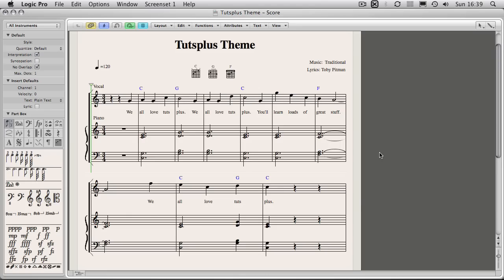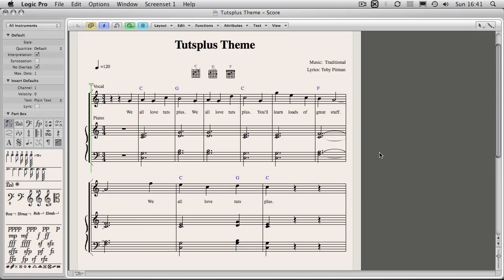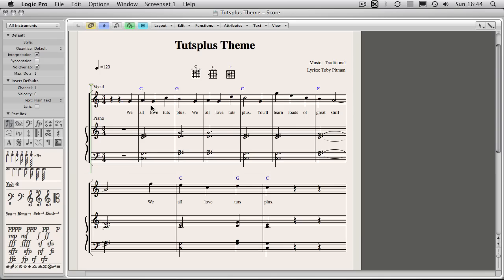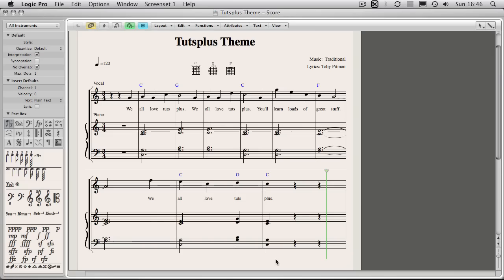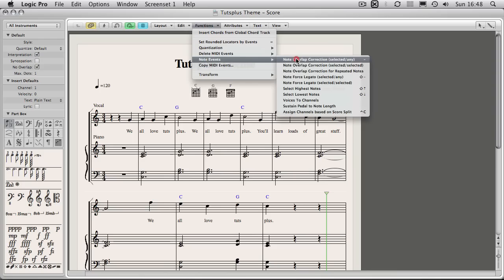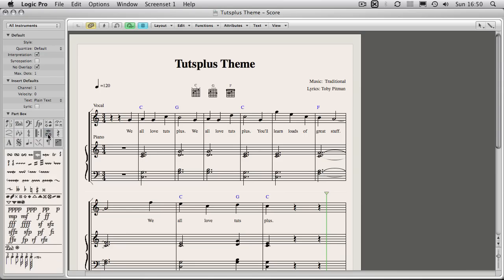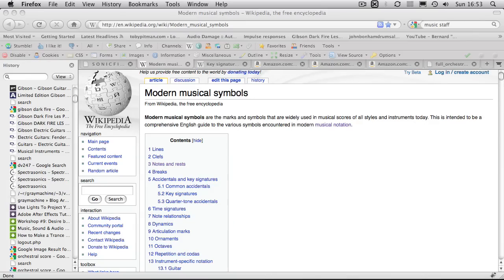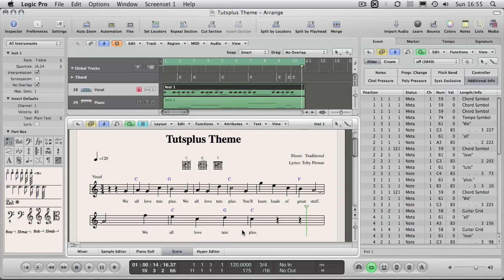How to Create a Song Sheet in Logic's Score Editor - Part 1 - Introduction and Basic Overview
This first part deals with a basic overview of the score editor and shows you where to find the tools you'll need to get the job done.